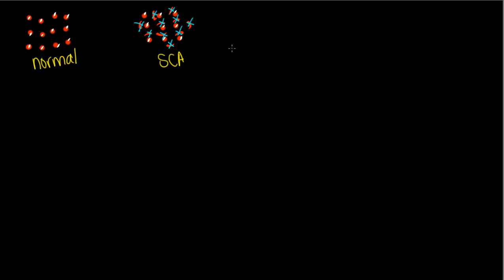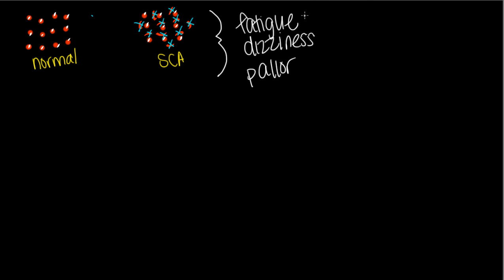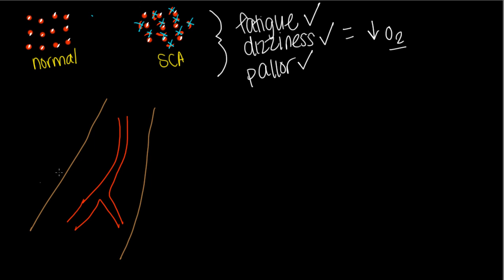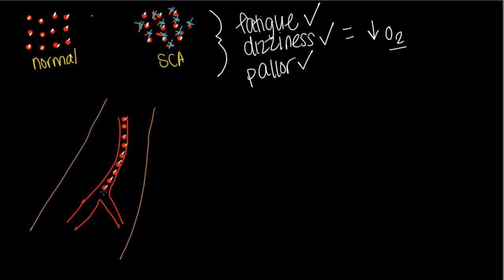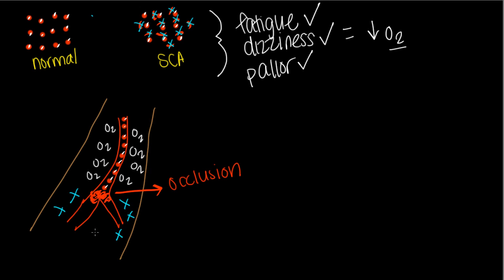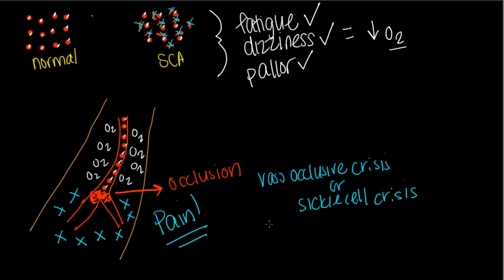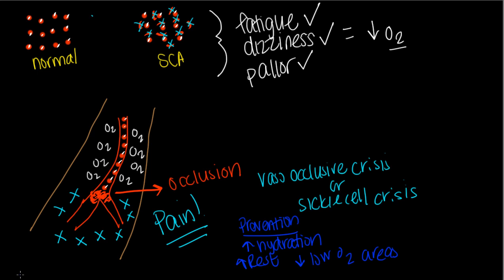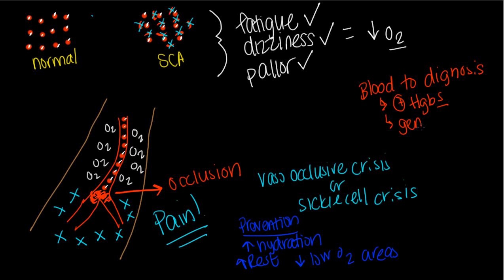Signs and Symptoms of Sickle Cell Anemia